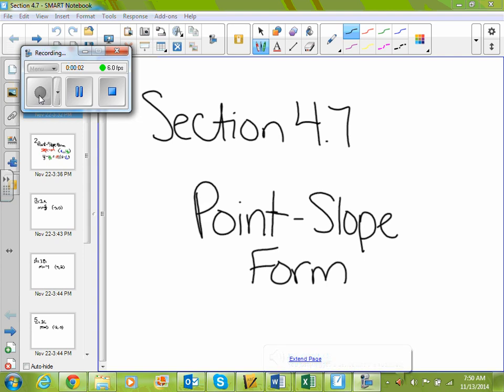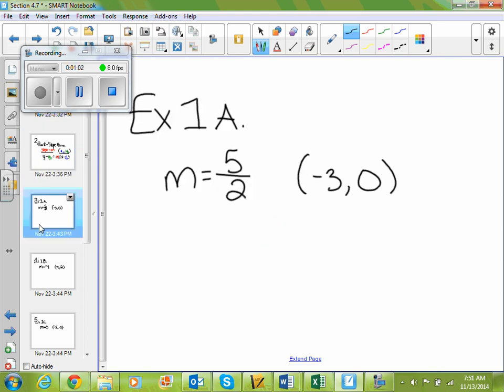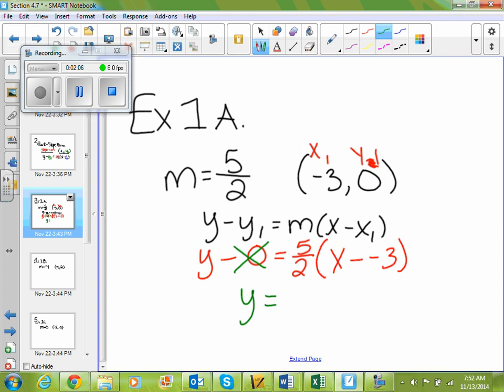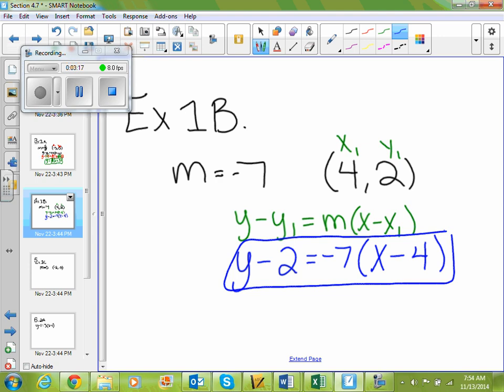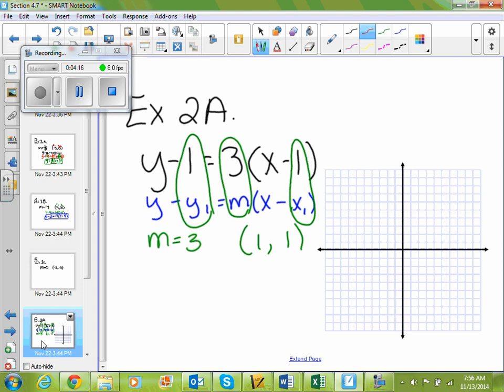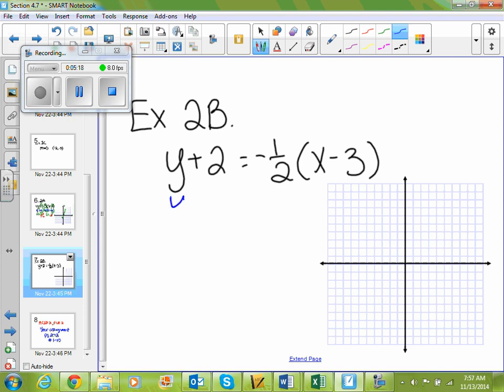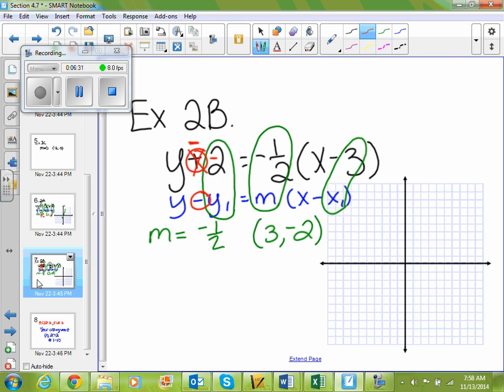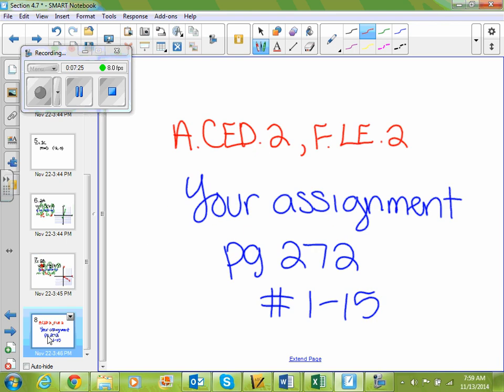Alg1 4.7 Point-Slope Form